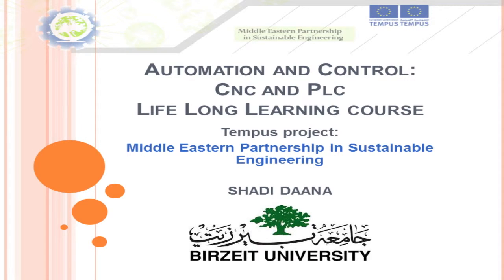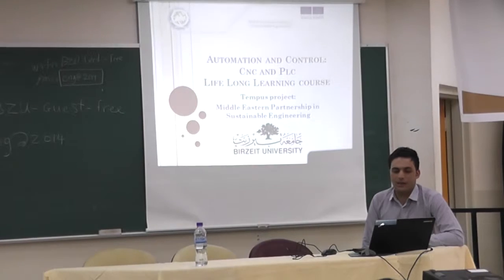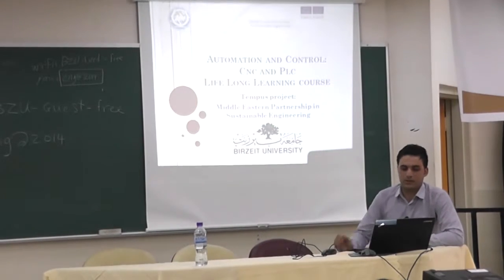Shadi Daana - Tempus ME-Eng LLL Workshop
Tempus ME-Eng Project
Lifelong Learning Workshop (Sustainable Engineering) - Palestine
Hosted by Birzeit University on the 24th of March 2014